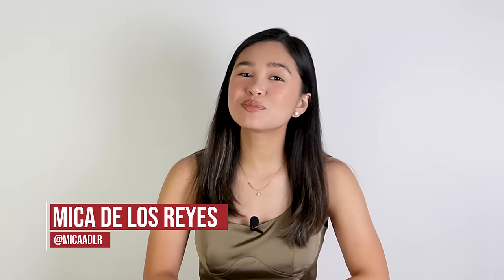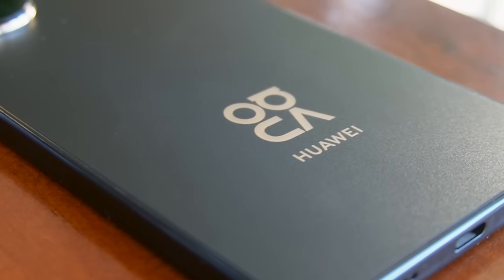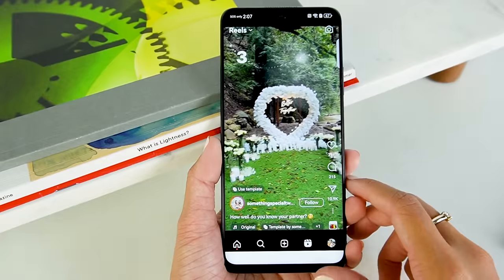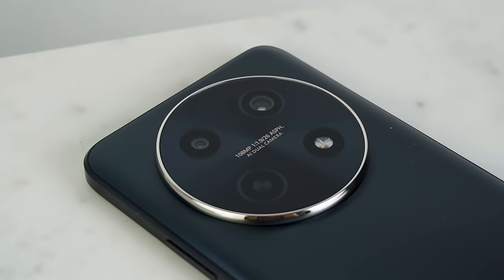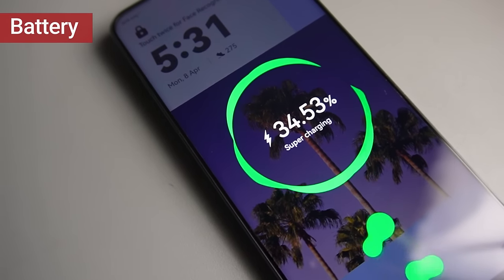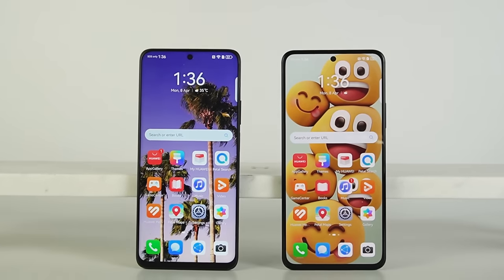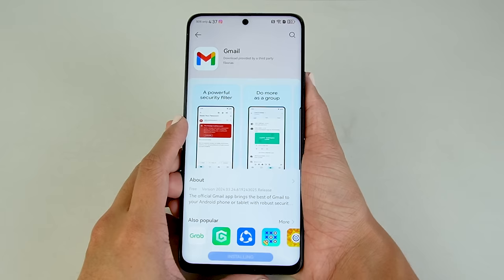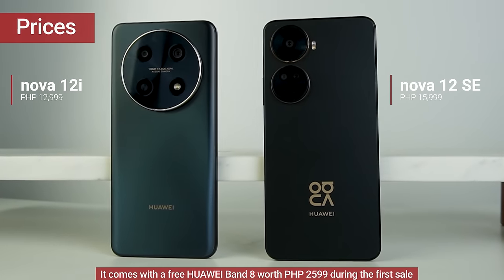HUAWEI nova 12 series: Fashion meets function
HUAWEI drops two new feature-packed and stylish devices from nova 12 series: the nova 12i and nova 12 SE. What to look forward to? 108MP camera, EMUI 14, and OF COURSE, easy access to Google apps and other essential apps!

Chapters:
0:00 Intro
0:44 Design and build
0:47 Color options
01:01 nova 12 SE design and build
01:22 nova 12i design and build
01:44 Display
01:51 nova 12 SE display
02:15 nova 12i display
02:43 Camera
02:51 nova 12 SE camera
03:03 nova 12 SE sample shots
03:30 nova 12i camera
03:38 nova 12i sample shots
04:11 Performance
04:22 Storage and memory
04:42 nova 12 SE battery/charger
04:41 nova 12i battery/charger
04:58 EMUI 14
06:00 Service widgets
06:15 SuperHub 2.0
06:38 AppGallery
07:40 Which nova is the one for you?
08:00 Prices

Cars. Tech. Lifestyle. Opinions.